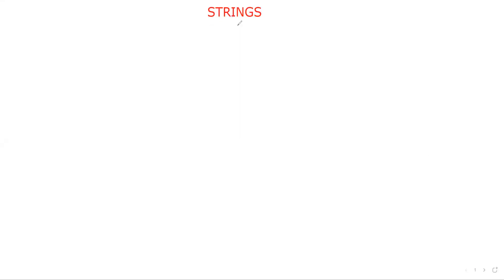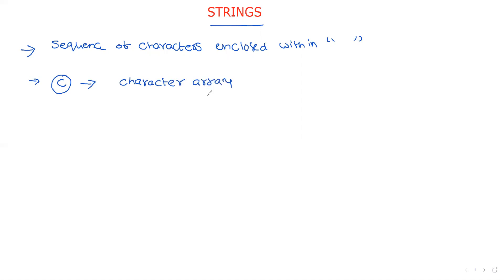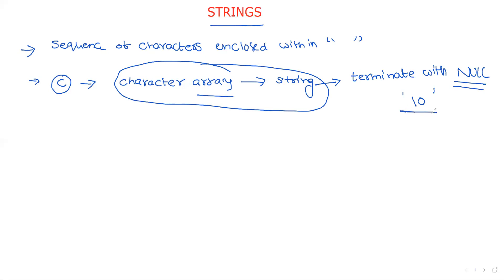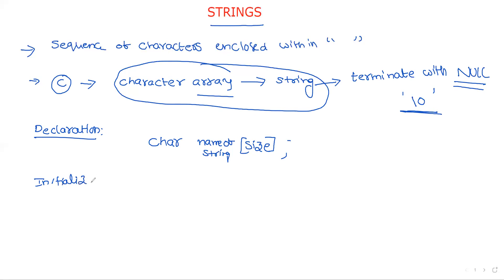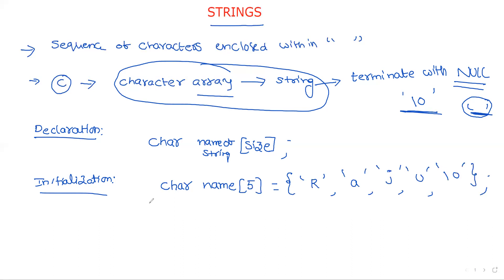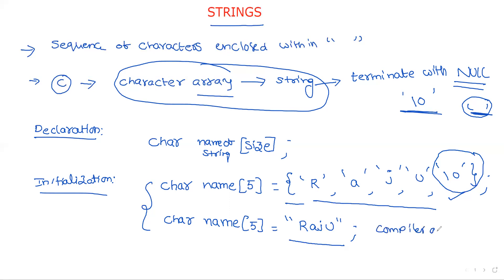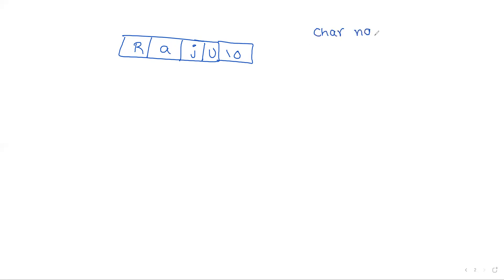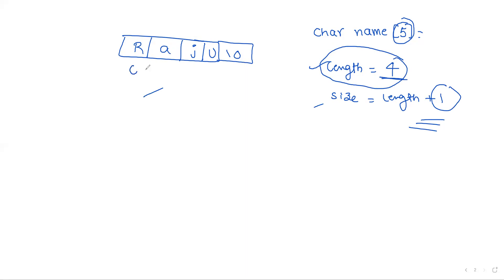INTRODUCTION TO STRINGS || DECLARATION || INITIALIZATION || CHARACTER ARRAY|| C PROGRAMMING--Lec--37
In this video, we discussed the introduction to strings. i.e, Definition of Strings, how to initialize a string with examples.

C - Programming